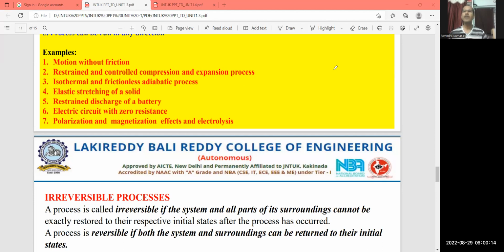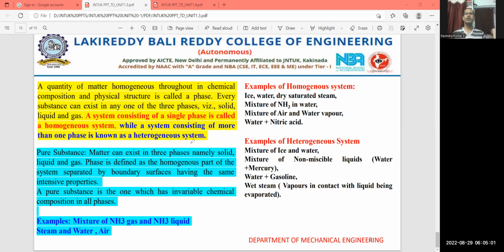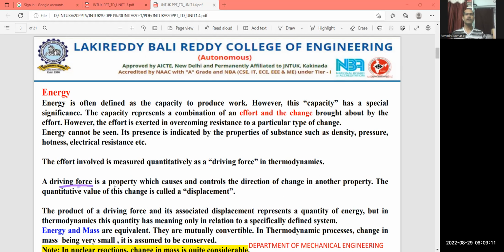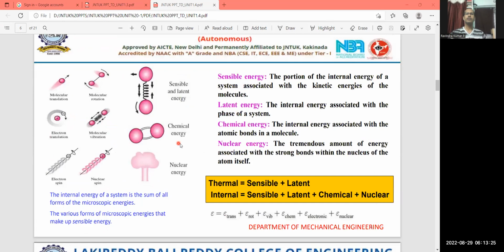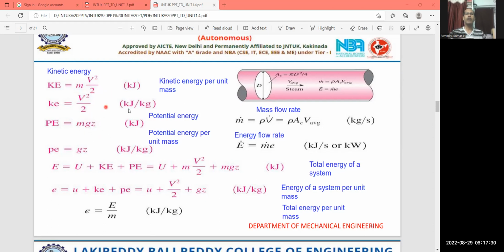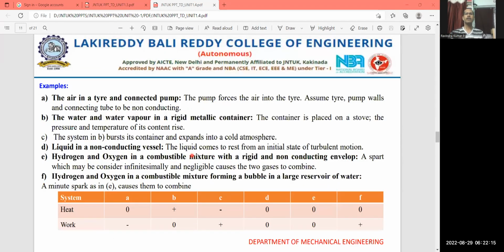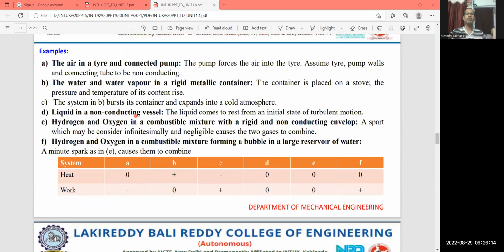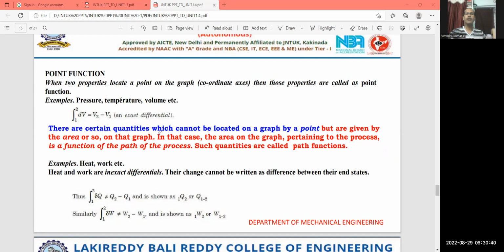Energy in State and in Transition- Types, Work and Heat, Point and Path function